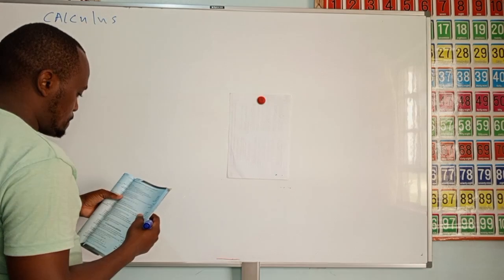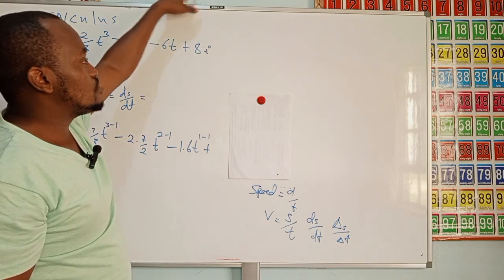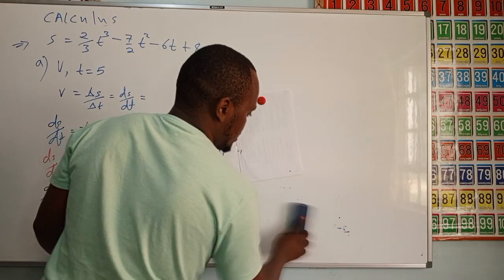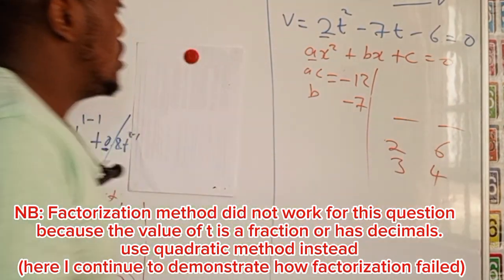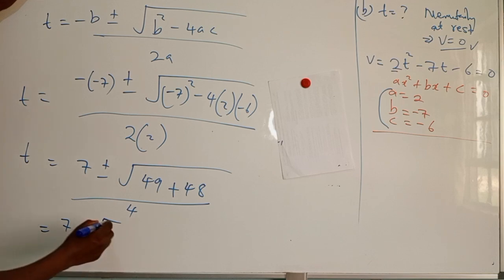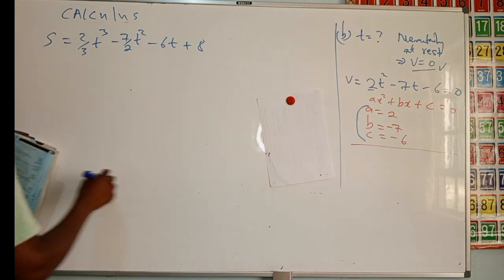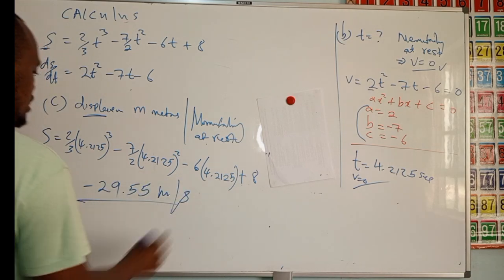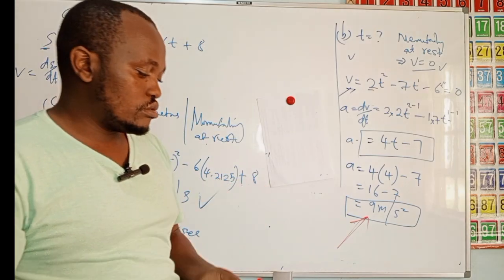Calculus | KCSE 2020 Paper 1 Qn.24